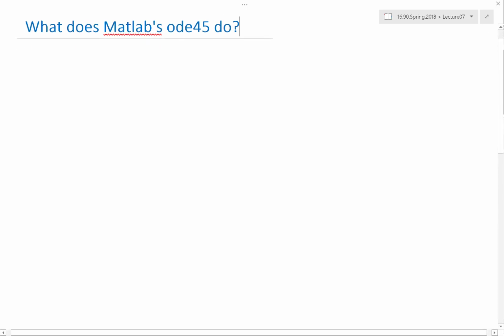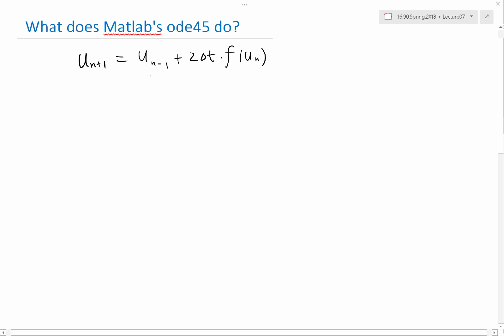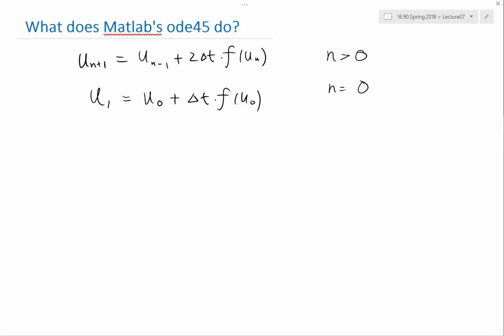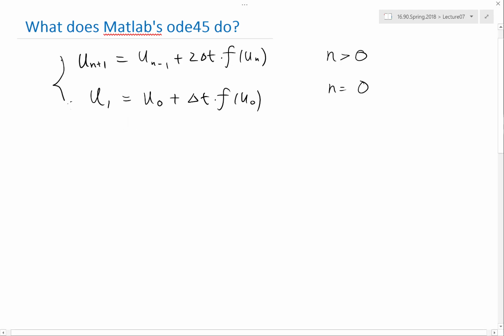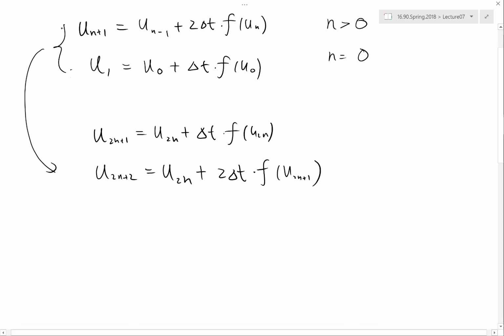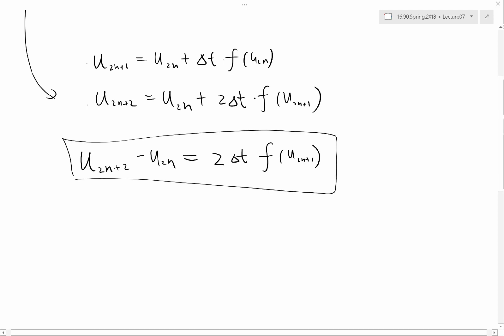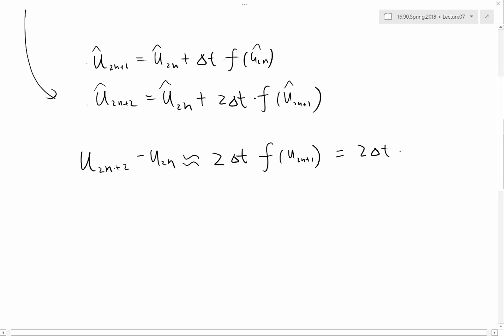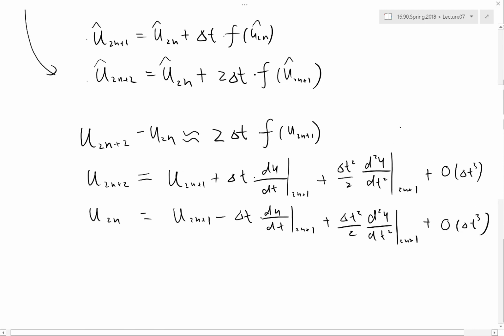What does MATLAB's ODE45 do